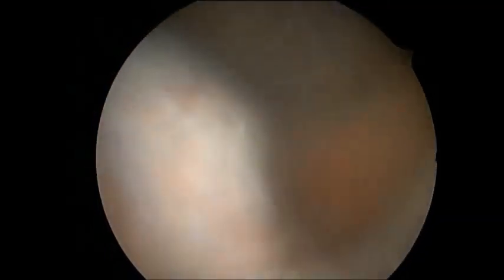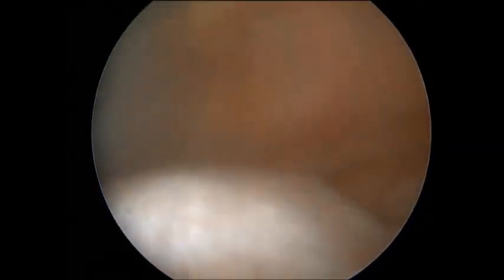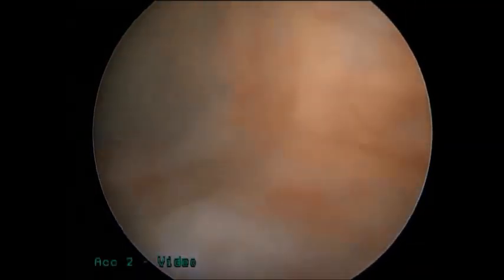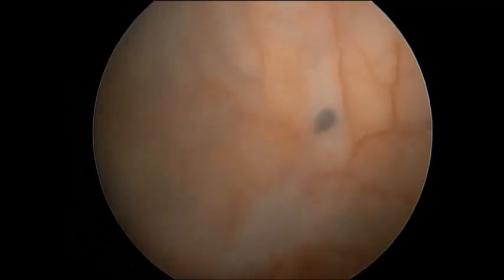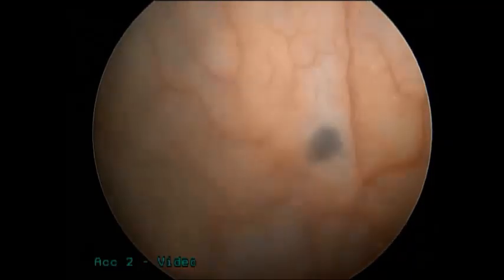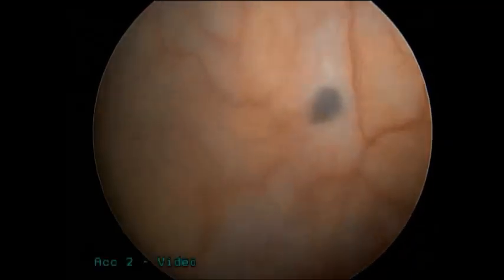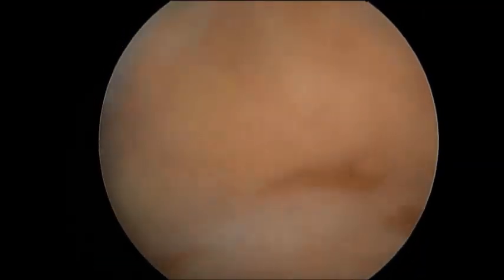Transvaginal Hydro-Laparoscopy A Simple Minimally Invasive Tool for the Contemporary Gynaecologist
The video demonstrates a detailed pelvic examination using a thirty-degree 2.9 millimeter hysteroscope following the insertion of a trocar through the vaginal wall into the cul-de-sac. The examination begins with an overview of the uterus's posterior wall and progresses through a systematic survey of the right ovary and fallopian tube, highlighting observed peritubal and periovarian adhesions and performing a fimbrioscopy. The procedure confirms bilateral tubal patency via the visualization of Methylene blue dye flowing through the fallopian tubes. Further examination includes assessing the pelvic sidewalls, the uterine artery, and the cul-de-sac, where superficial endometriotic implants are identified particularly in the left perirectal area. The video concludes with the scope's withdrawal and the patient's transition to recovery, emphasizing the potential for limited operative interventions like adhesion division or surface endometriosis ablation during such procedures.

Presented By:

Dr. Amanda Michael
Dr. Essam Michael

Astra Fertility Group, William Osler Health System – Etobicoke General Hospital

Transvaginal hydro-laparoscopy is a minimally invasive technique that allows direct visual examination of the pelvic structures through the vaginal wall of the posterior fornix as opposed to going through the abdominal wall during the traditional laparoscopy.

Insertion of the hydro-laparoscopy trocar is accomplished through a puncture done under sedation passing through the vaginal wall posteriorly and directly into the cul-de-sac. Approximately, 200-300 cc of normal saline are used to facilitate navigation between pelvic structures allowing excellent, close-up visualization of the pelvic organs and peritoneal surfaces including the posterior wall of the uterus, fallopian tubes, ovaries, pelvic sidewalls and the cul-de-sac. Fimbrioscopy is also feasible assessing the mucosal folds of the distal tube.

The operative capabilities of that approach are limited to simple lysis of adhesions, ovarian drilling and ablation of surface endometriosis. There is also promising potential to collect cytology samples from ovarian surfaces and from the distal tubal mucosa which can be of interest to oncologists aiming to offer screening for early diagnosis of epithelial ovarian tumours.

The video illustrates the examination of the reproductive system during TVHL. It captures the appearance and orientation of pelvic structures when entering the pelvis from a direction opposite to what gynecologists are accustomed to during traditional laparoscopy.